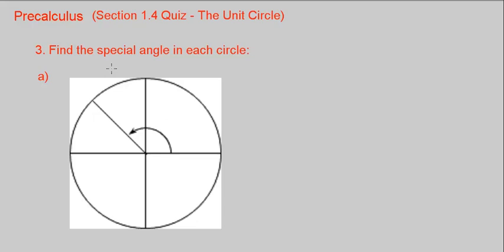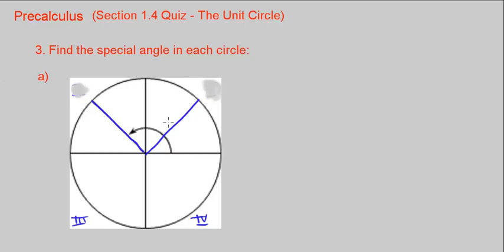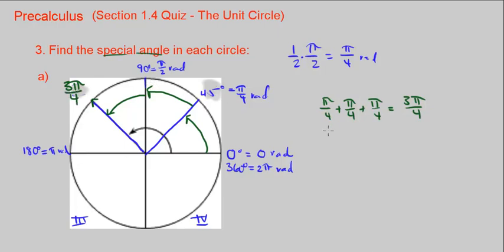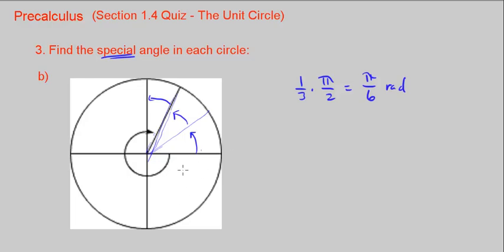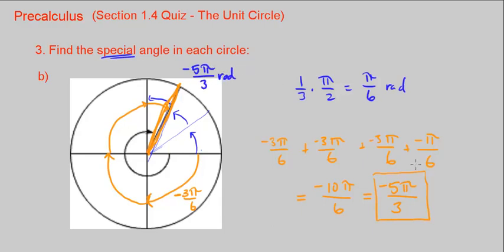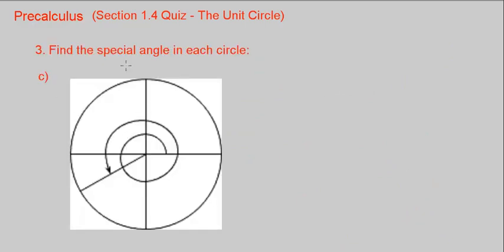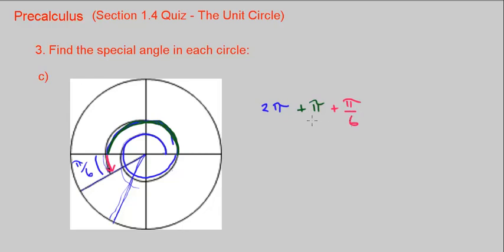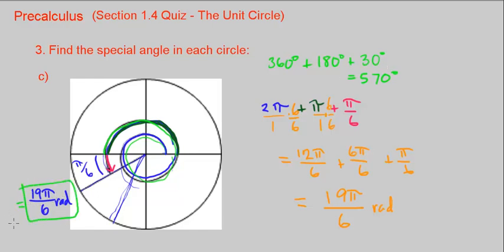Precalculus Quiz Section 1.4 - The Unit Circle - #3